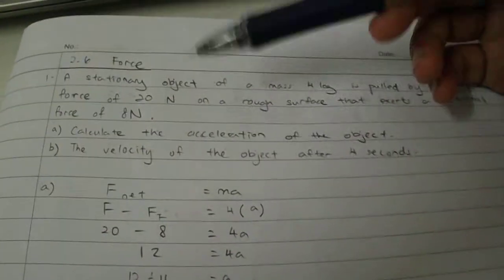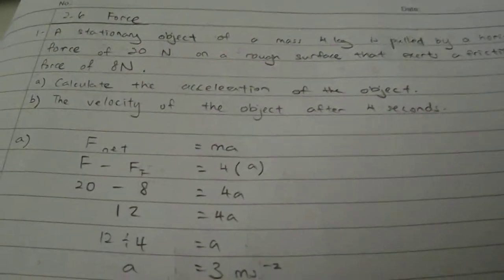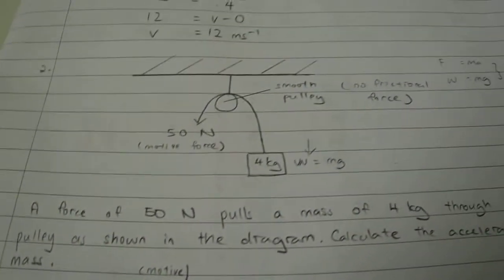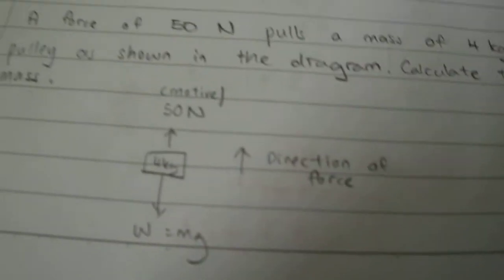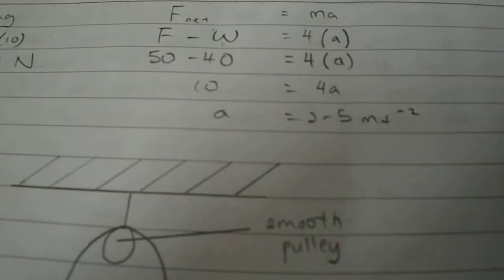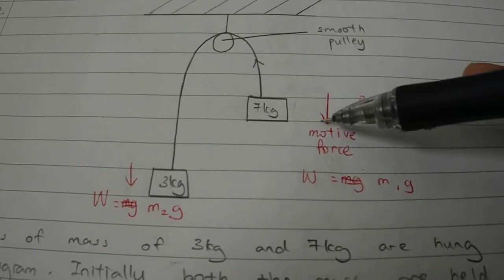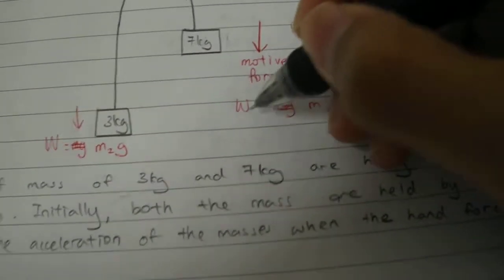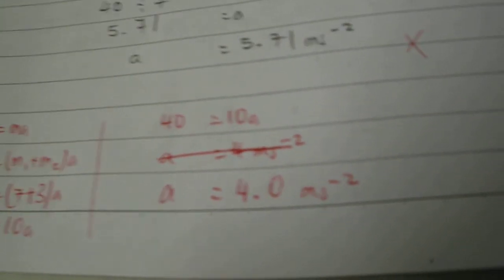Physics - 2.6 Force Exercise (Part 4)